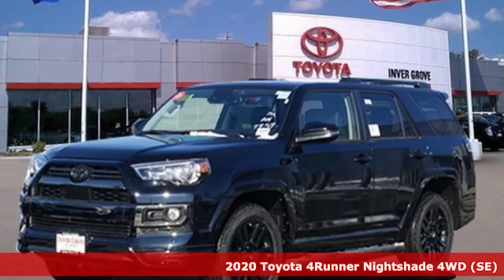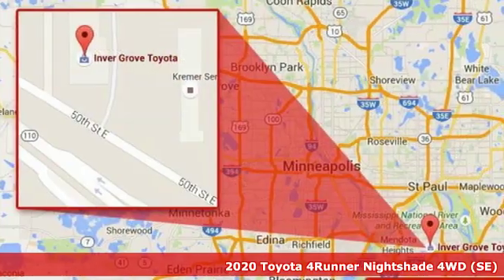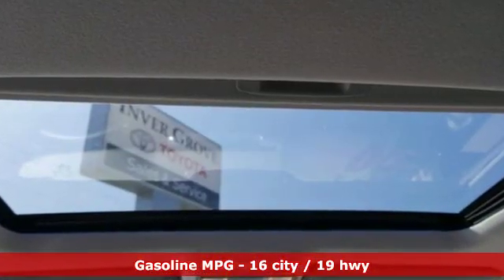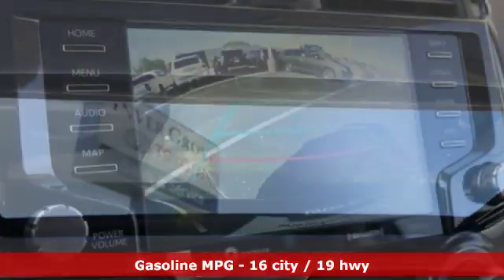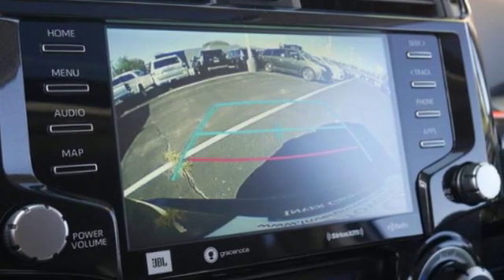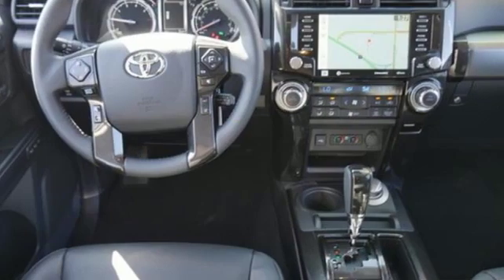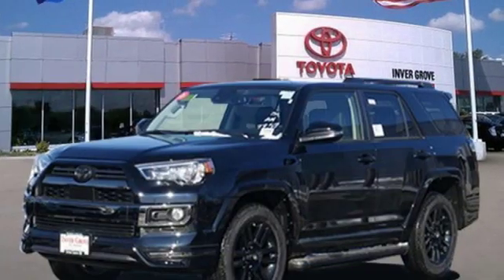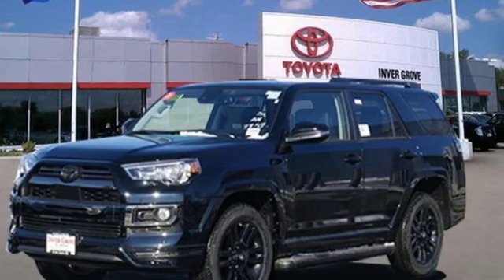New 2020 Toyota 4runner Inver Grove Heights, MN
Year: 2020
Make: Toyota
Model: 4runner
Trim: Nightshade 4WD
Engine: 241 L V6 Cyl.
Color: Midnight Black Metallic
Stock #: L1886
VIN: JTEBU5JR6L5785523

Address:
1037 Highway 110